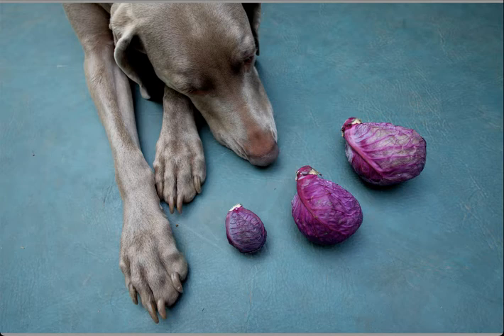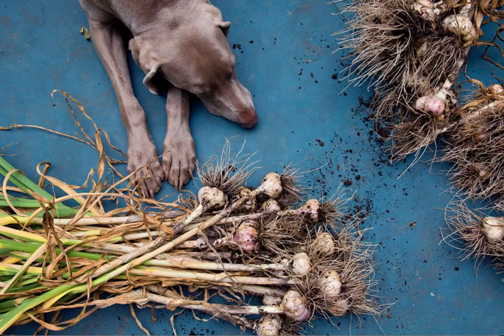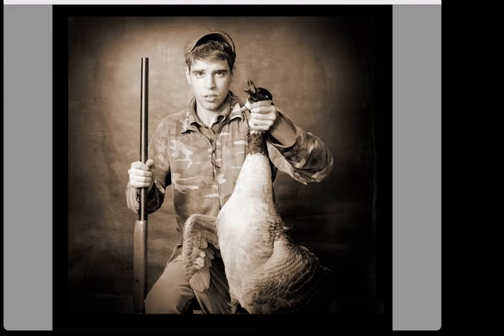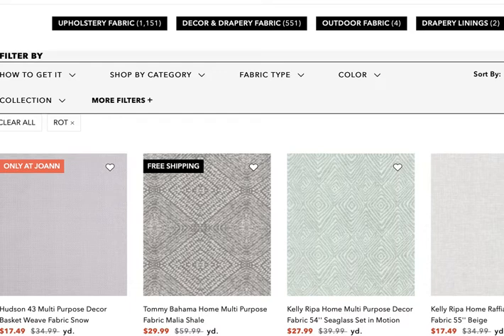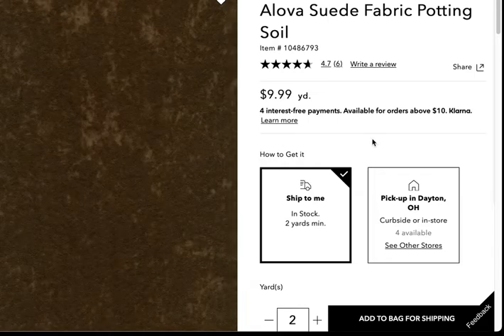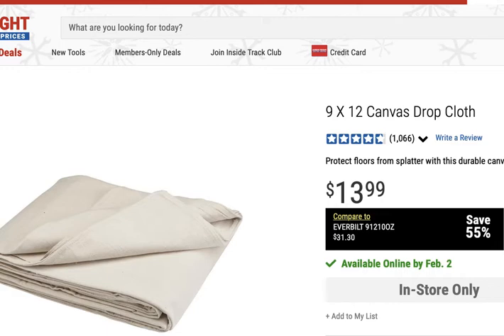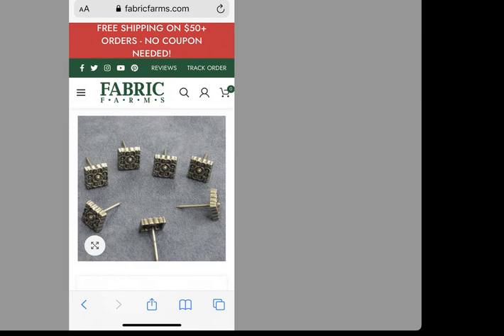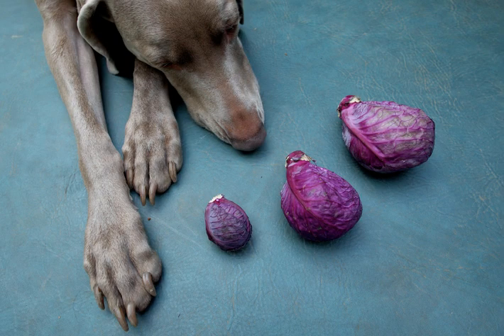Creative Photographic Backgrounds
Several creative idea's of things that can be used as studio photographic backgrounds.